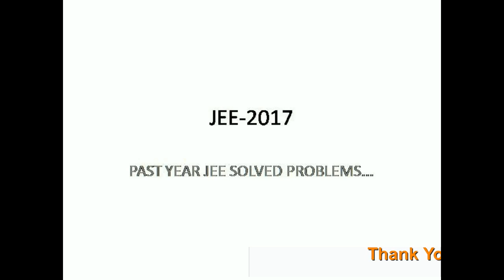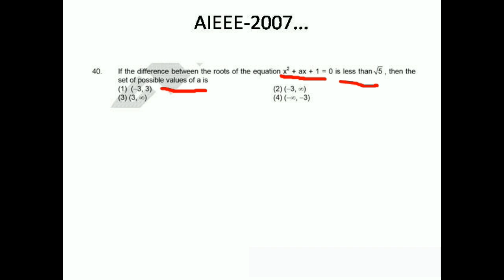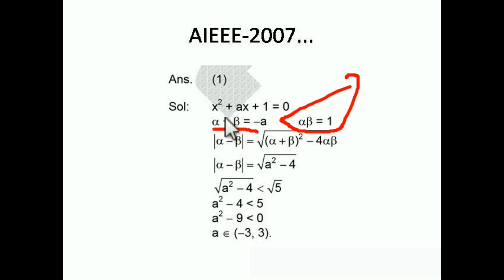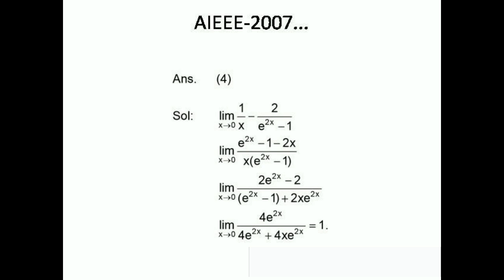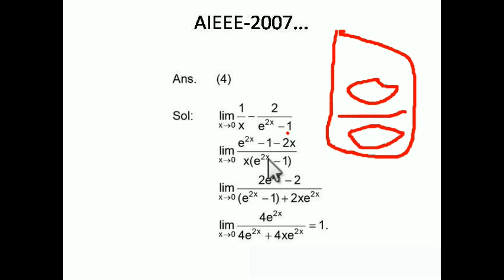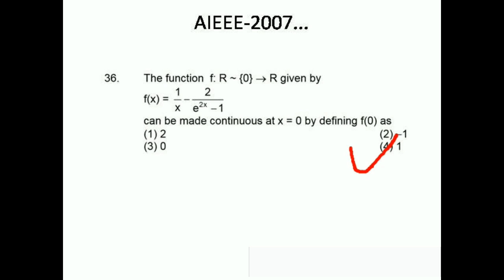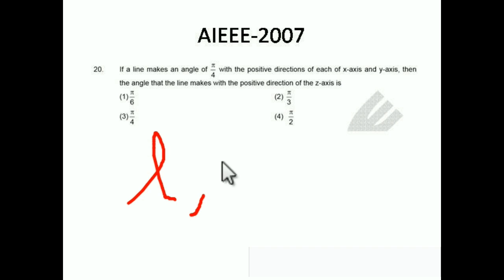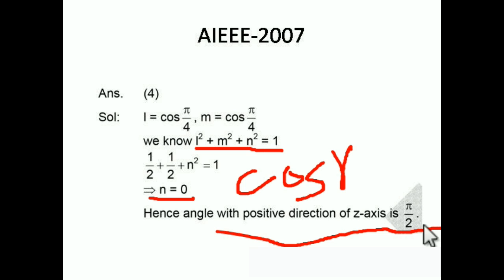PAST YEAR JEE SOLVED PROBLEMS......JEE 2017